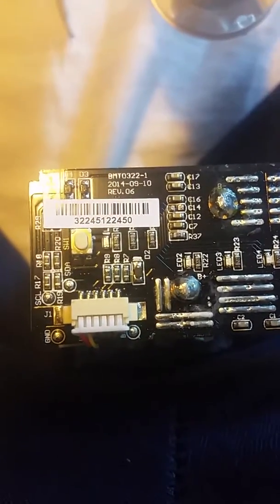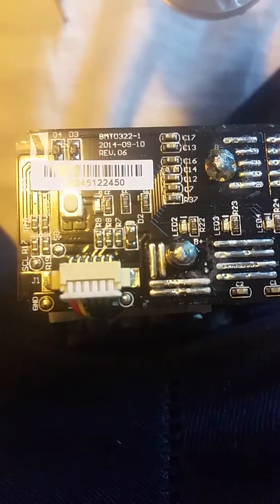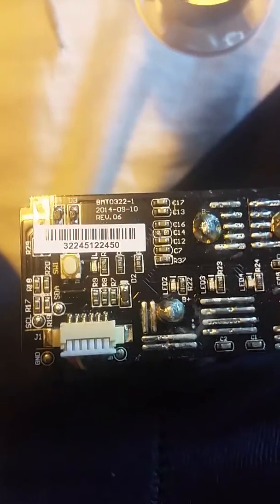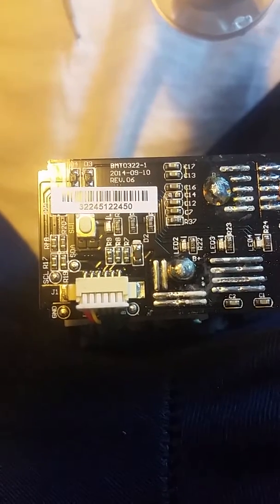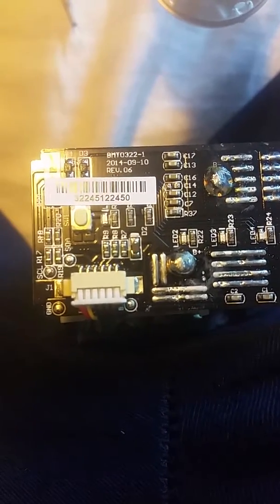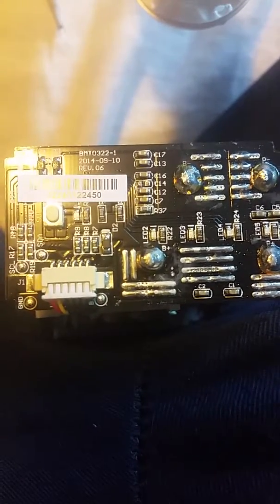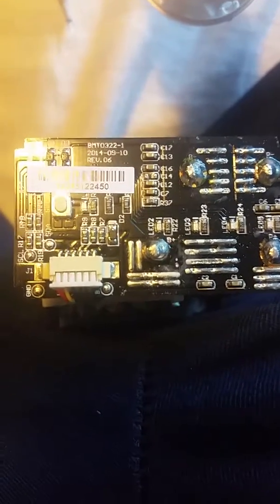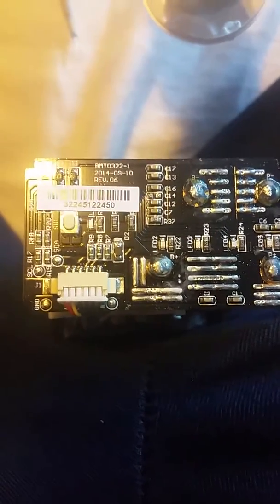Dji phantom 2 battery crash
Dji phantom 2 battery disassemble after crash